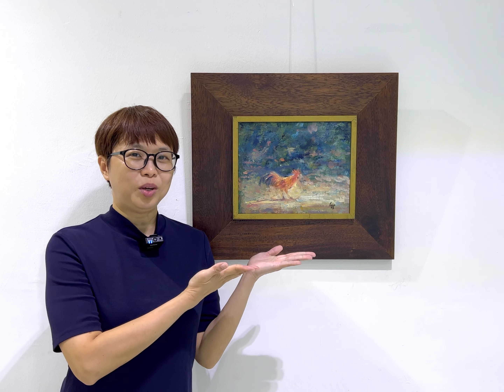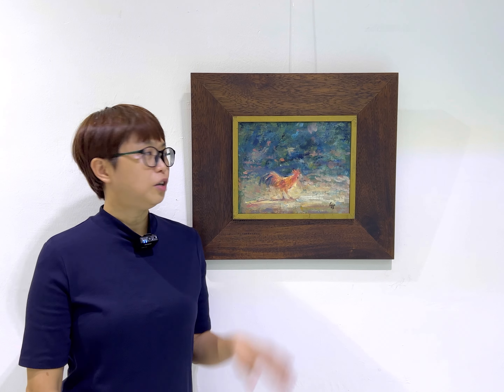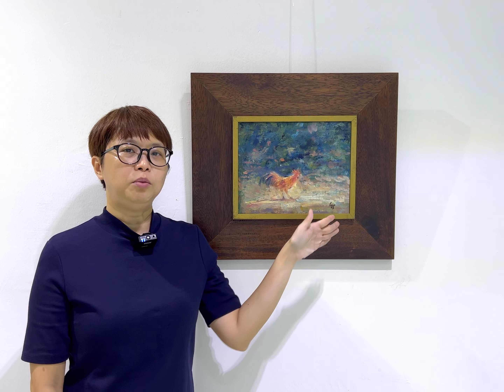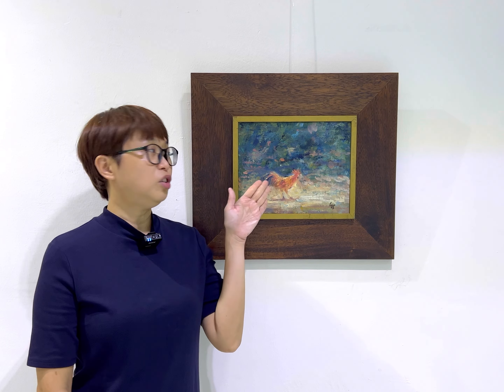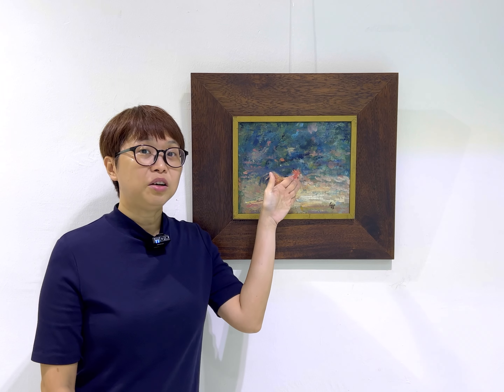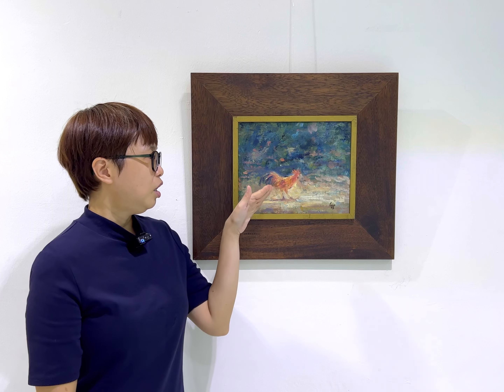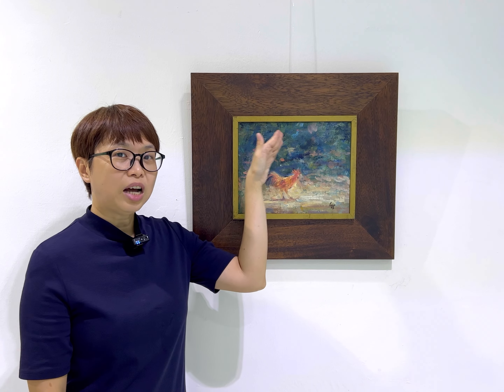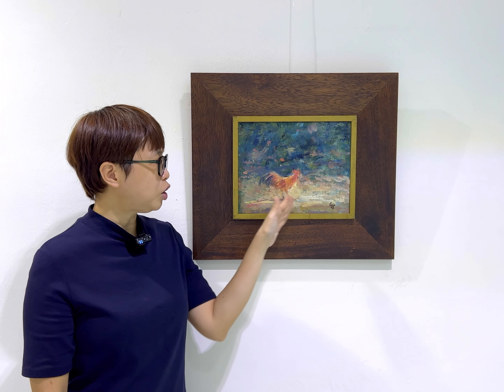My Father's Paintings No 113 (painting of a rooster by Low Hai Hong)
Painting No 113 is an oil on canvas painting of a rooster. It is a masterful painting of a simple subject matter. Does this painting remind you of something familiar?

This painting is available for collection.